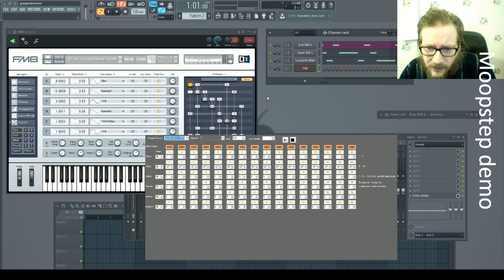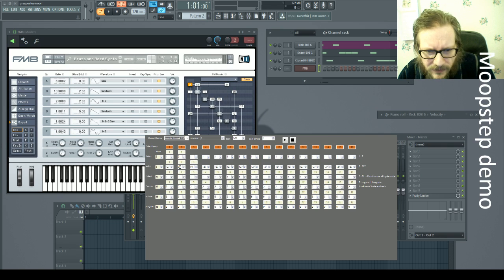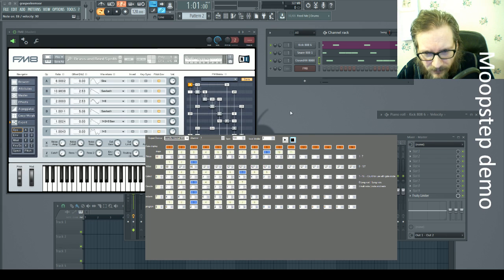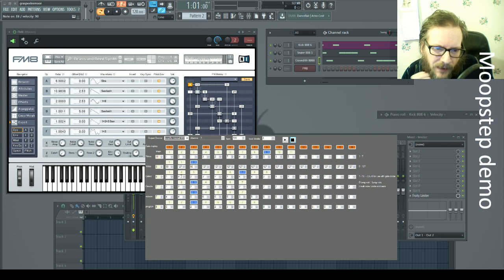Moopstep demo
Latest demo of my Moopstep polyrhythmic sequencer which I explain. Badly. There's a demo of the new program select variable line though.